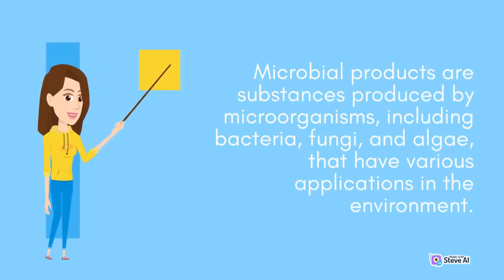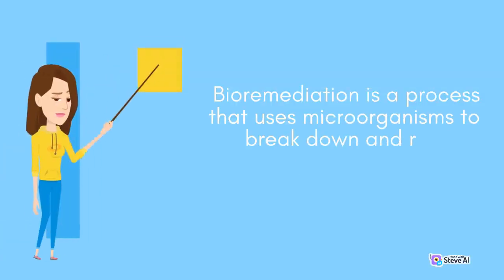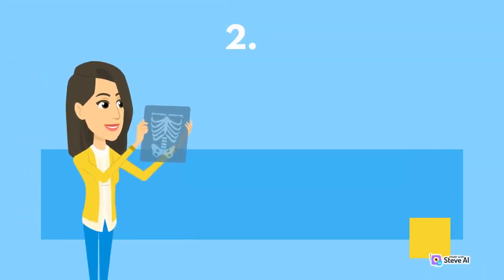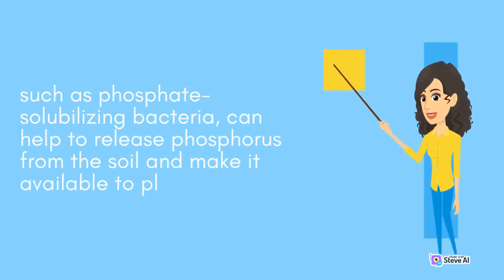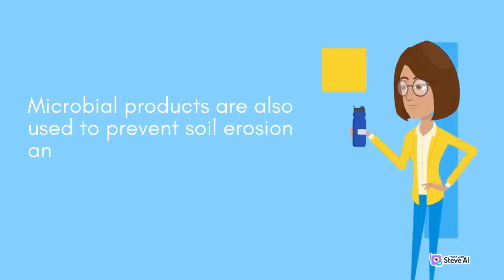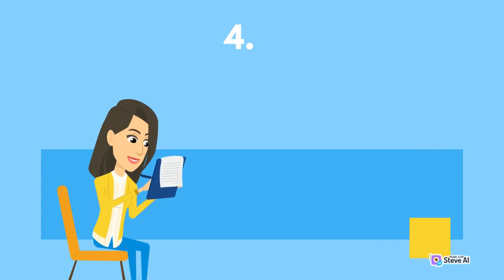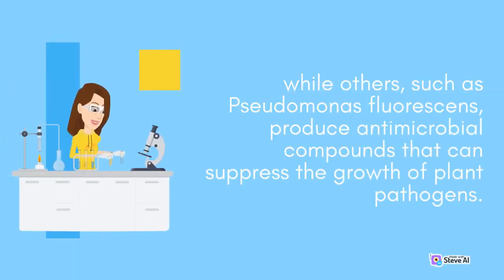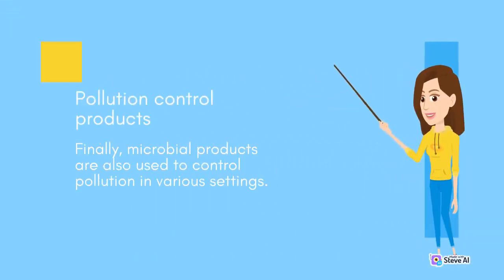Microbiology |Types of microbial products and their application in the environment | Part 1 |Biology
Types of microbial products
their application in the environment
 products and their application
Microbiology

Our videos cover a wide range of topics, from the smallest organisms to the largest ecosystems, and everything in between.You'll learn about the latest breakthroughs in genetics, ecology, evolution, and more, as well as the practical applications of these concepts in fields such as medicine and agriculture.

So if you're interested in learning more about the amazing world of biology.